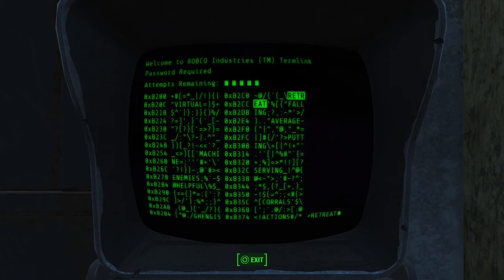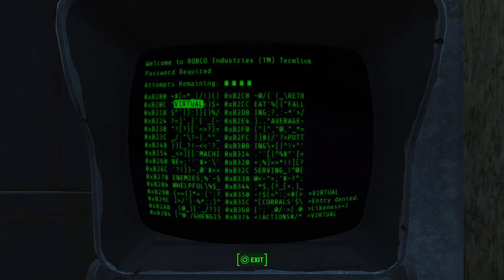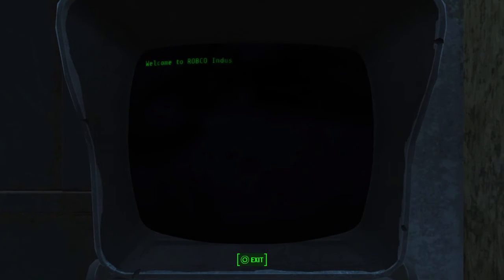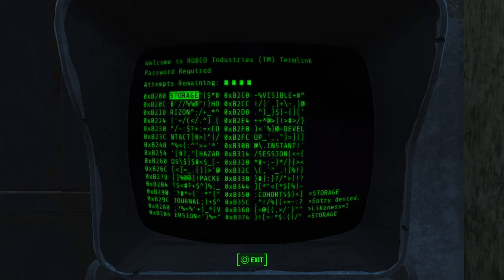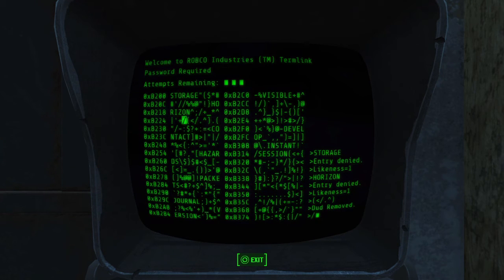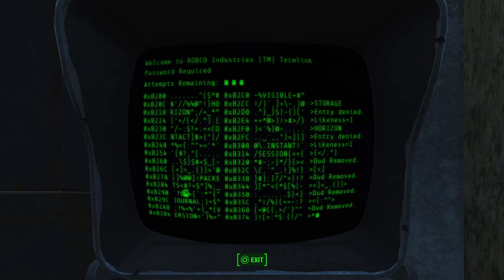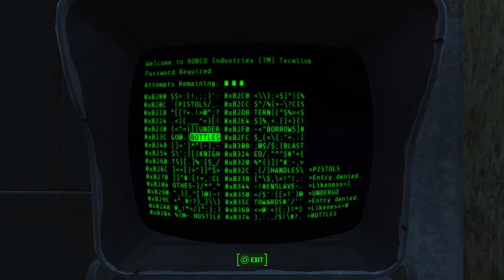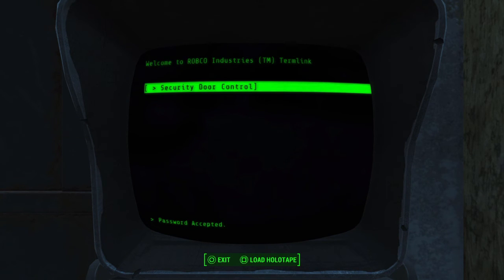Fallout 4 Tips & Tricks: Ultimate Hacking Guide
Hacking for beginners. I show you the ins and outs of hacking terminals in Fallout 4.